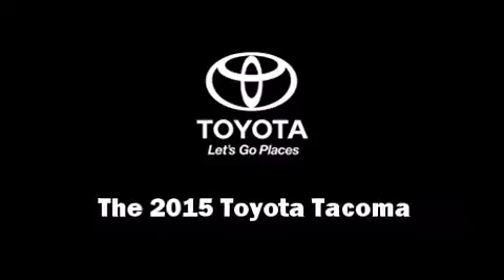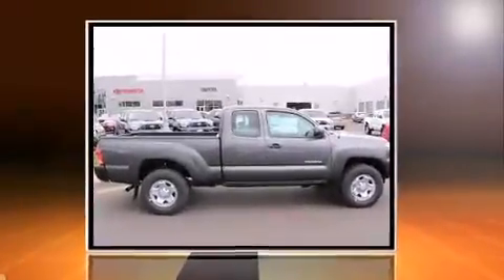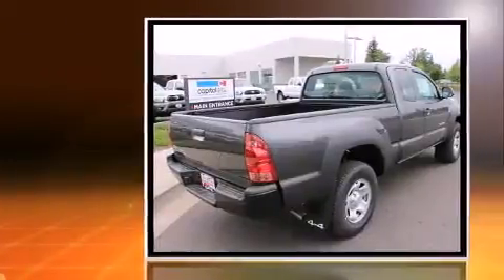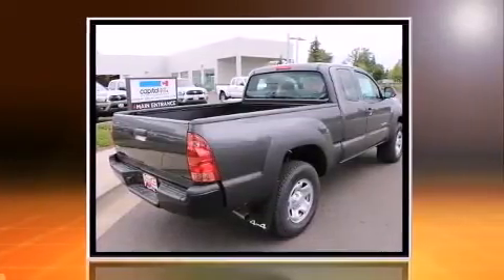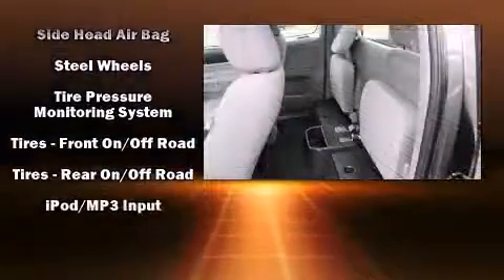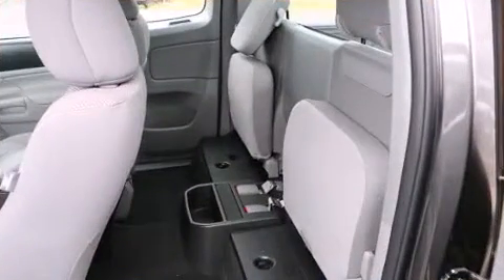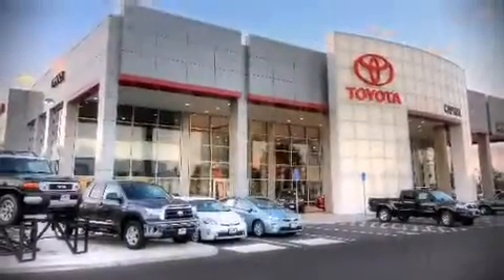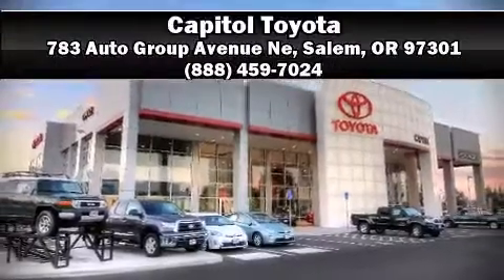2015 Toyota Tacoma 4x4 in Salem, OR 97301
Capitol Toyota
783 Auto Group Avenue Ne

Take command of the road in the 2015 Toyota Tacoma. This 4 door, 4 passenger truck is ready to drive off the showroom floor! Under the hood you'll find a 4 cylinder engine with more than 150 horsepower, and for added security, dynamic Stability Control supplements the drivetrain. Four wheel drive allows you to go places you've only imagined. It distinguishes itself from the competition with features such as: 1-touch window functionality, a tachometer, front bucket seats, air conditioning, skid plates, power windows, and much more. With side curtain airbags supplementing the rest of the safety network, you can be assured that you and your passengers will experience top-tier protection. We have a skilled and knowledgeable sales staff with many years of experience satisfying our customers needs. We'd be happy to answer any questions that you may have. Please don't hesitate to give us a call.